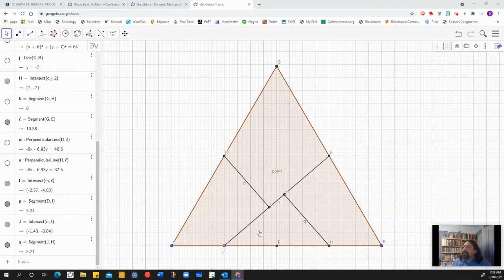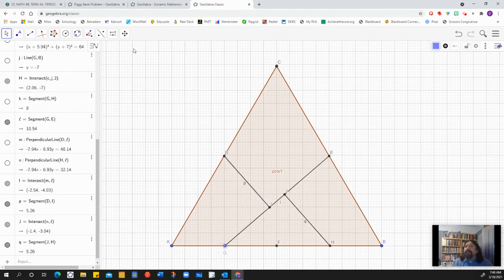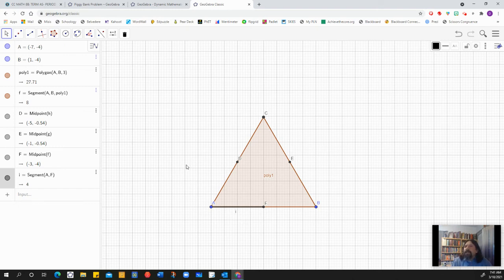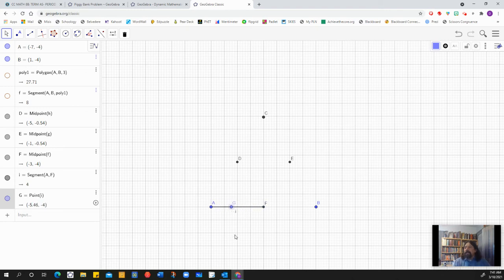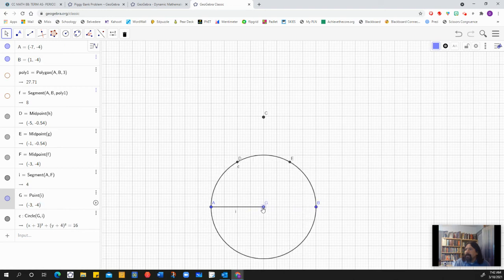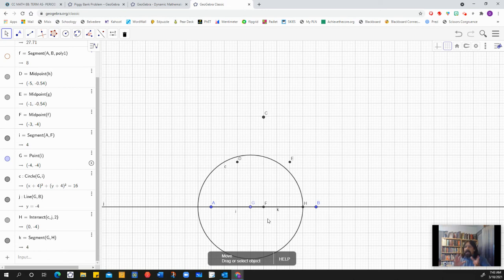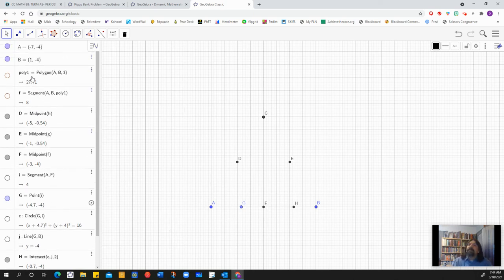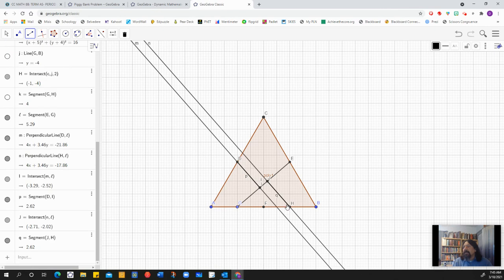From Triangle to Rectangle Construction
Add a sliding point at the base of the triangle that will move along the base from one Vertex to the center. This is an improvement of the Dudeney Dissection Construction from last week.